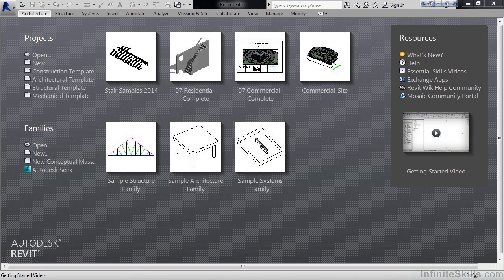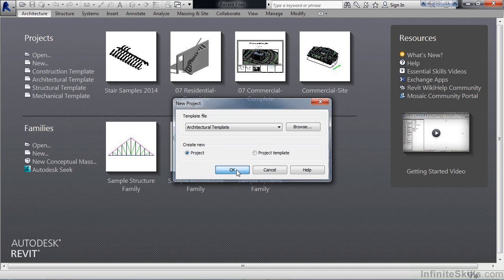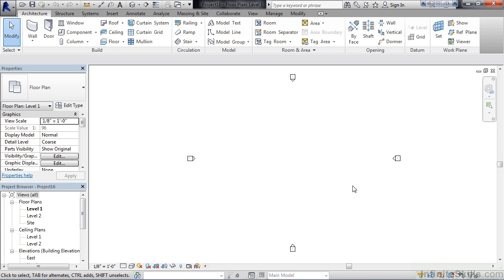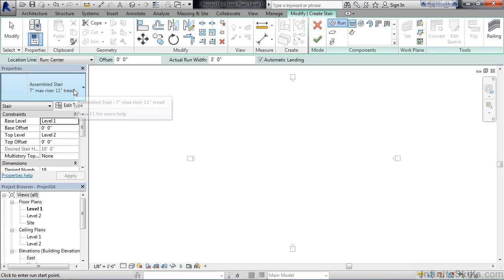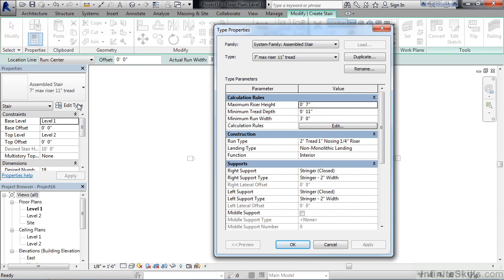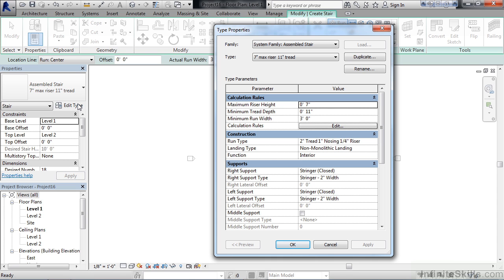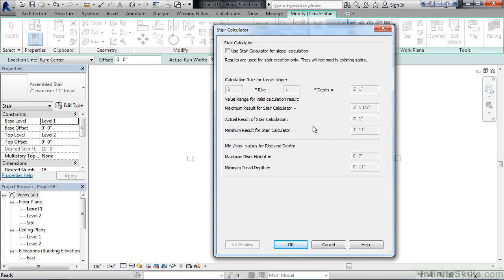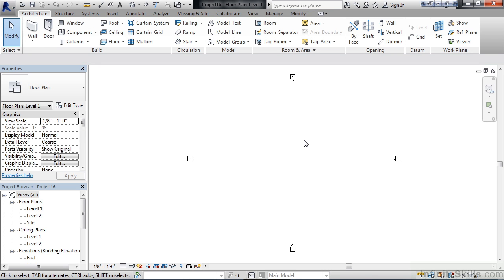Revit - Stairs and Railings Tutorial | Stair Rules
Want all of our free Revit training videos? Visit our Learning Library, which features all of our training courses and tutorials

More details on this Revit - Stairs and Railings training can be seen This clip is one example from the complete course. For more free Revit tutorials please visit our main website. YouTube